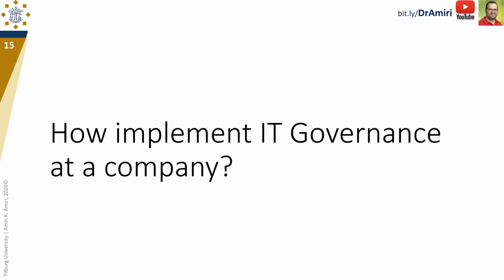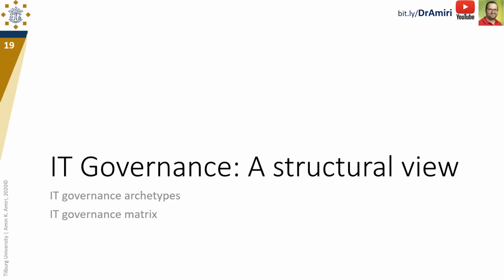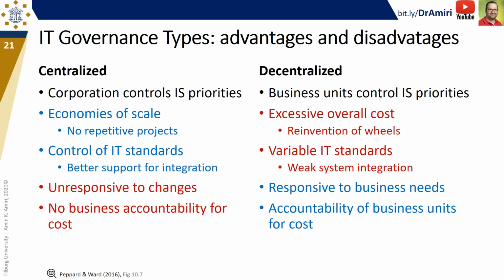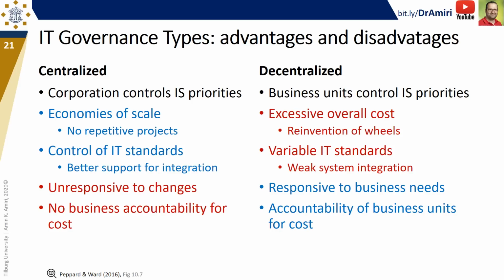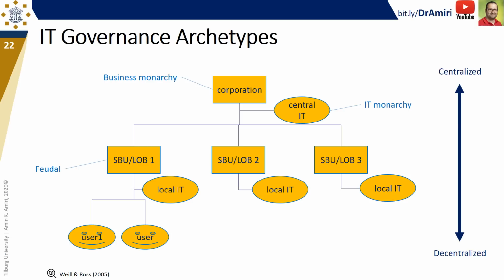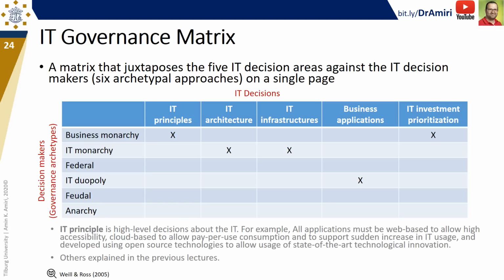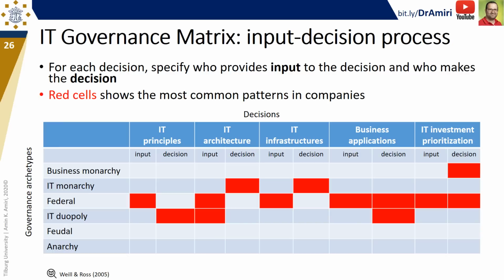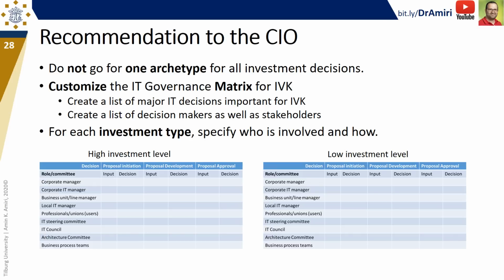CIO#5-3: IT Governance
This video explains how a CIO can implement an IT governance in a company. The video describes various IT governance archetypes and specifically the advantages and disadvantages of centralized and de-centralized IT governance. The video also explains how a CIO can develop a customized IT governance matrix.

0:00 Intro and Case Summary
1:09 IT Governance
3:13 A structural view
5:17 Centralized vs. Decentralized
10:48 IT Governance Archetypes
14:22 IT Governance Matrix
16:27 Process view
20:36 Recommendation to the CIO
21:31 Quiz

References:
[1] Peppard, J., & Ward, J. (2016). The strategic management of information systems: Building a digital strategy. John Wiley & Sons.
[2] Weill, P., & Ross, J. (2005). A matrixed approach to designing IT governance. MIT Sloan management review, 46(2), 26.
[3] Xue, Y., Liang, H., & Boulton, W. (2008). IT governance in IT investment decision processes: The impact of investment characteristics, external environment, and internal context. MIS Quarterly, 32(1), 67-96.